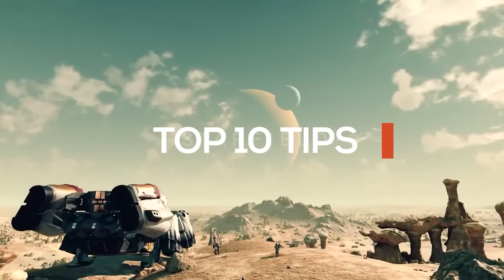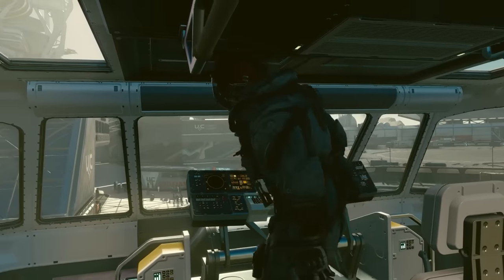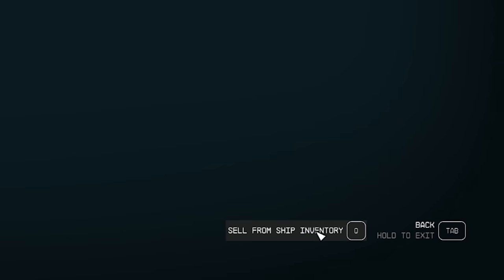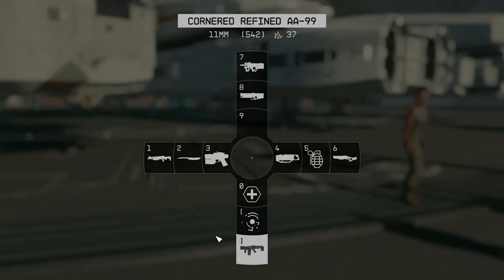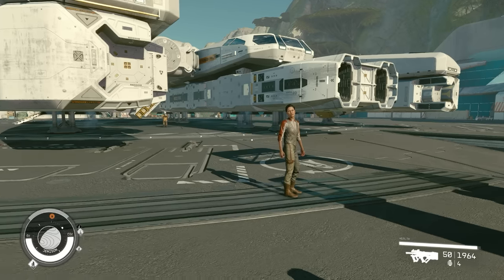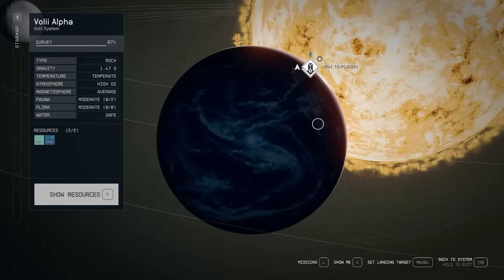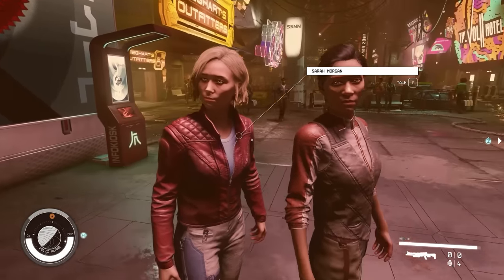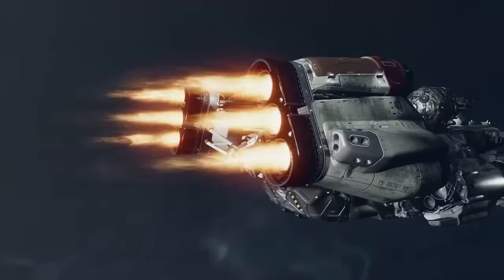Starfield - Top 10 Things you MUST know Before You Start!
These essential tips will get your Starfield journey started off on the right foot! After hundreds of hours of gameplay, these are the items that felt the most important to pass down to new players starting the game today! I hope you enjoy this Starfield Beginner Guide and the many more guides to come!